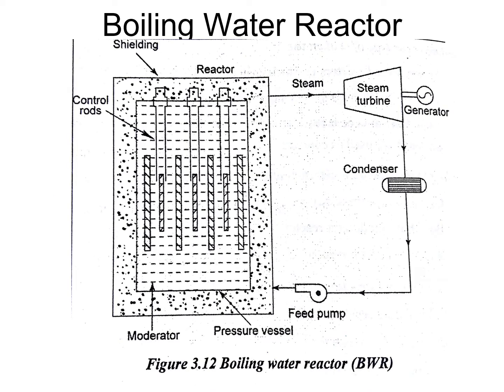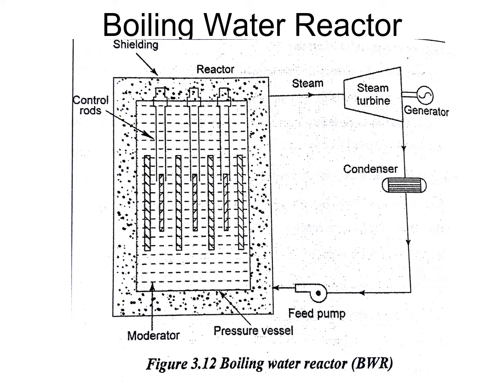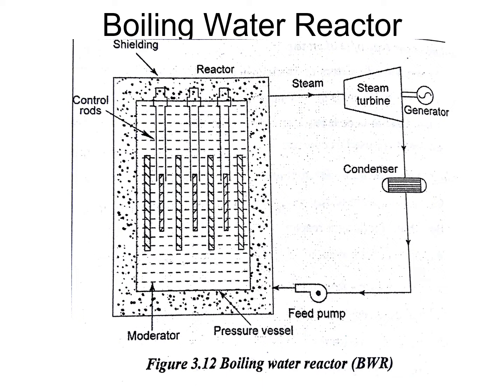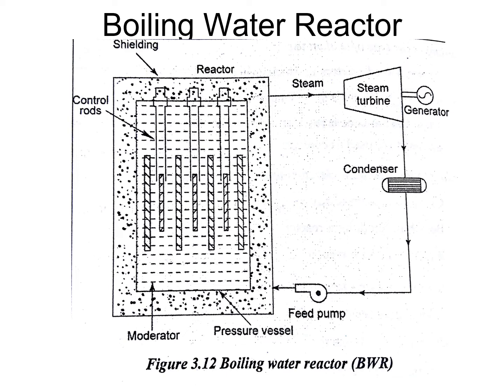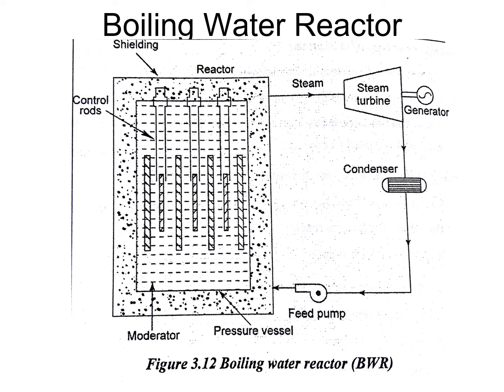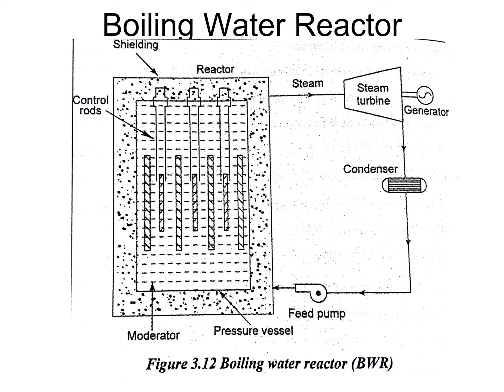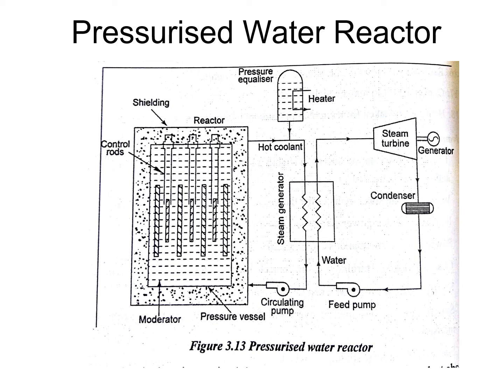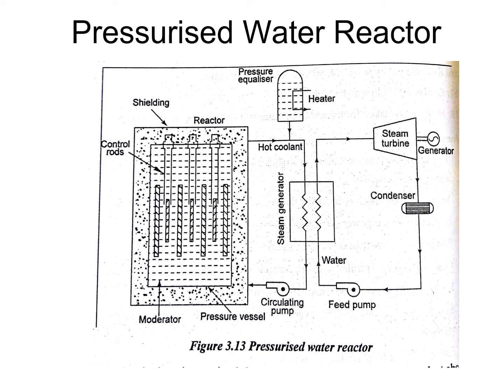PPE Unit 3 BWR PWR video 3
This video demonstrates BWR & PWR